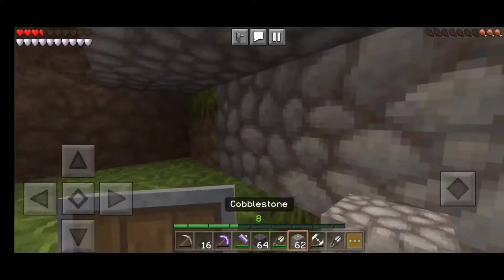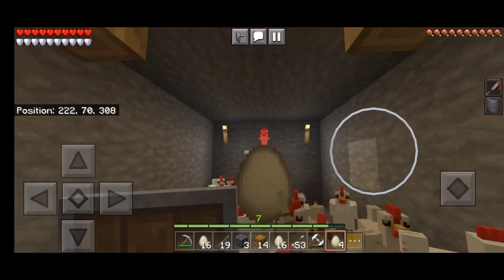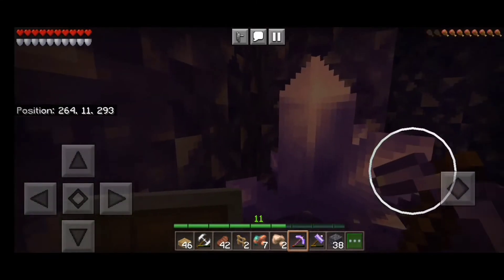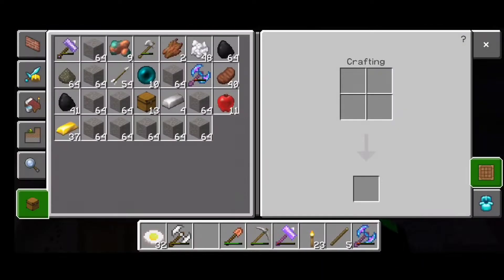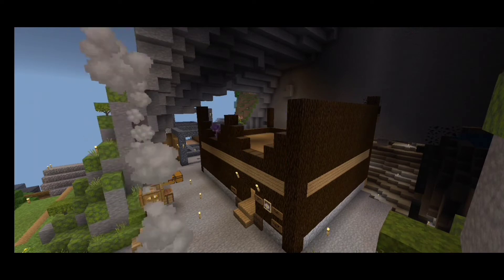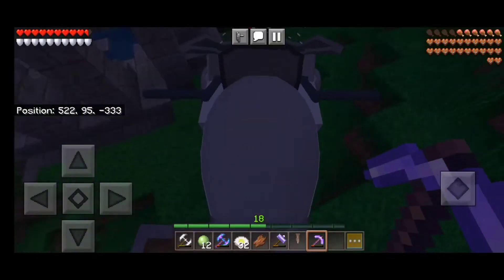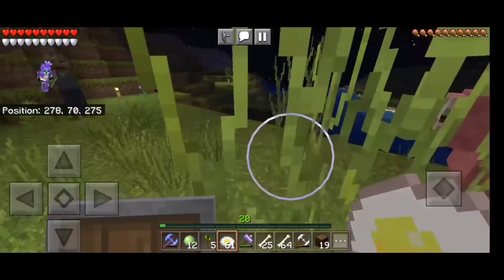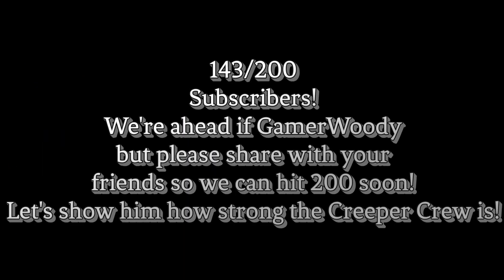Craftology SMP S2: Mega Base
Howdy everyone! CreeperJones651 here and welcome back to another Craftology SMP video! This week I have been SUPER BUSY. I have expanded my base and literally leveled mountains!

The Creeper Crew!
Click that bell and be notified!
Anyways, Blessings to y'all and Peace Out!
Join "The Creeper Crew Discord" Server to be in the know about future videos and chat with me and other Subscribers!